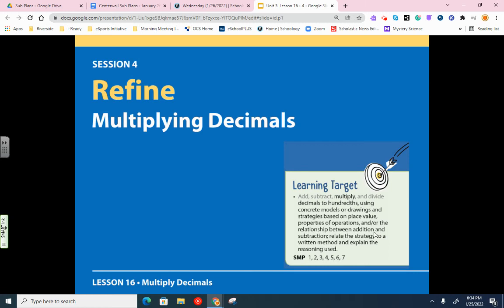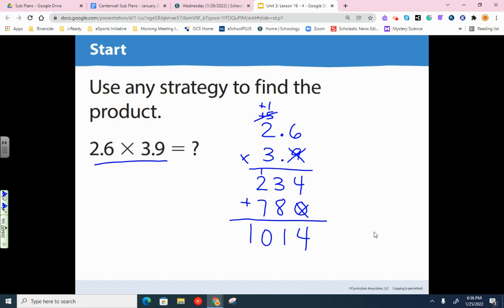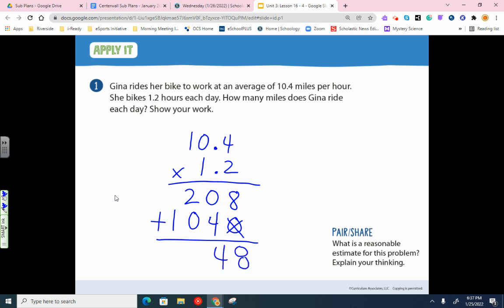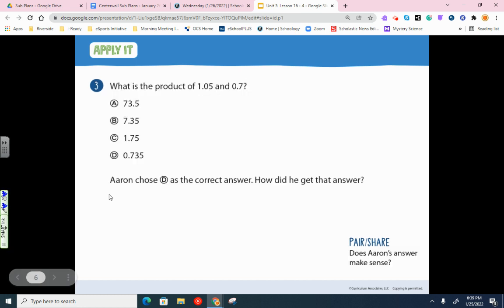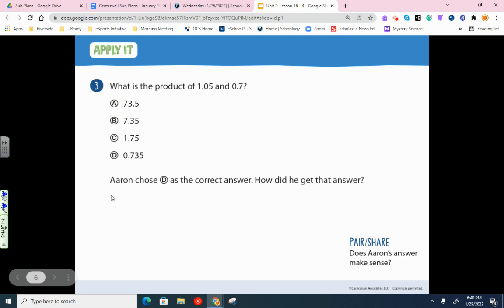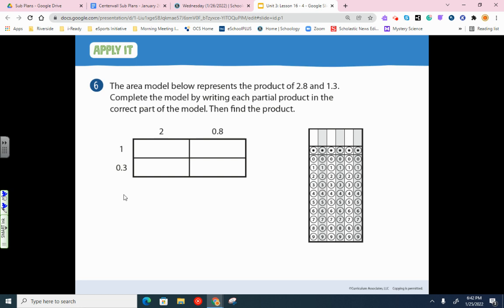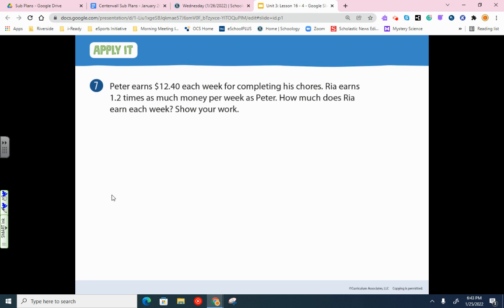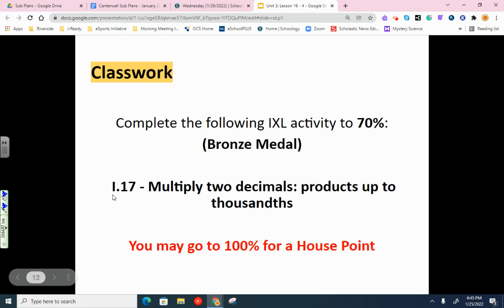Unit 3: Lesson 16 - 4